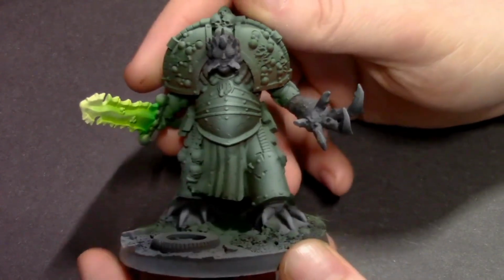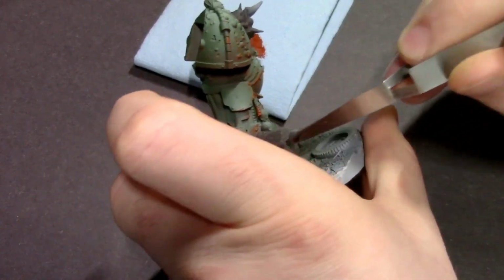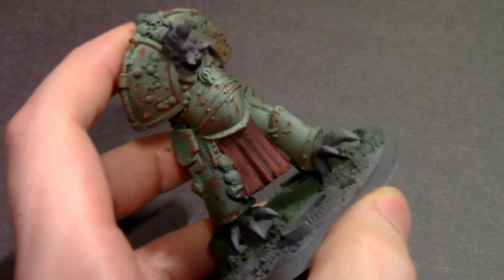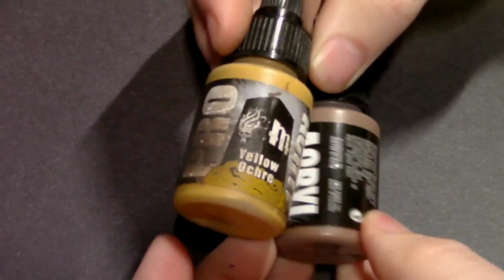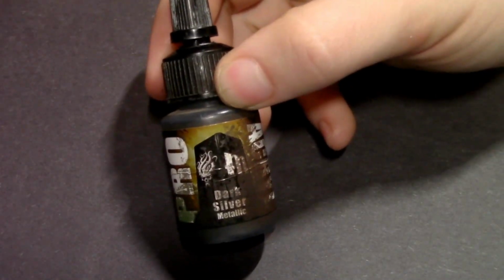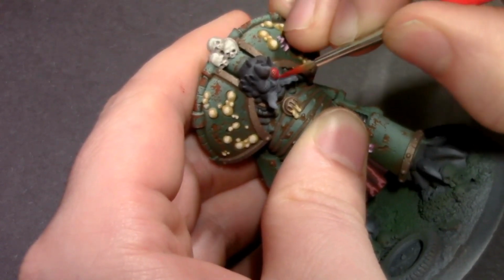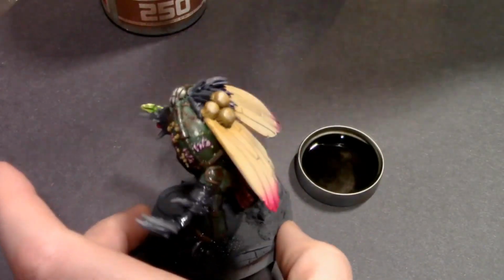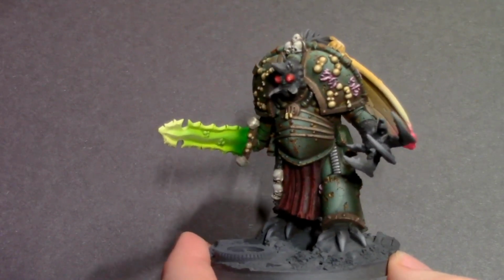Totally Not A Nurgle Demon Prince. How To Paint Part 2